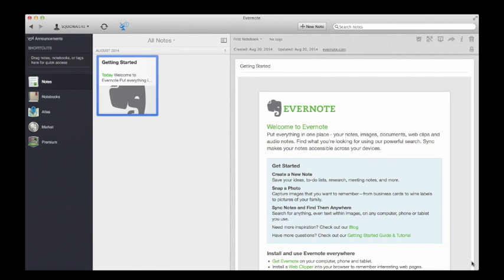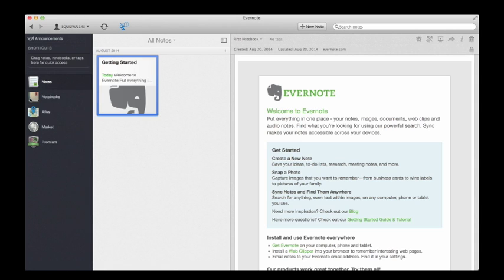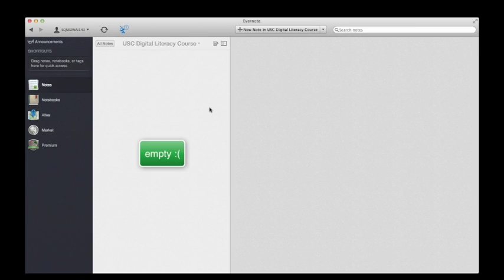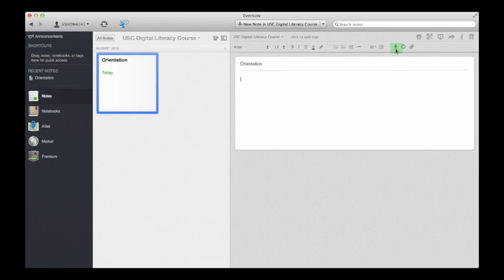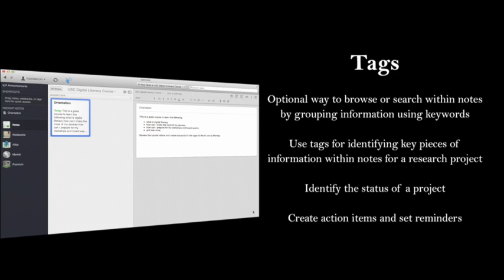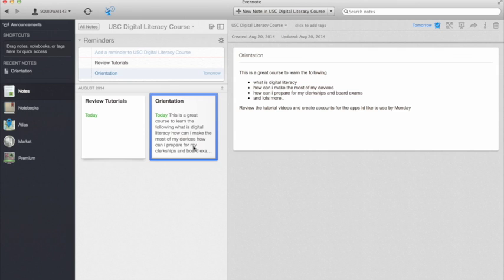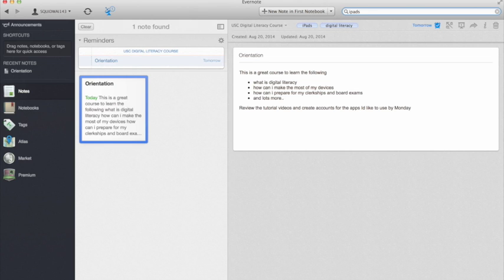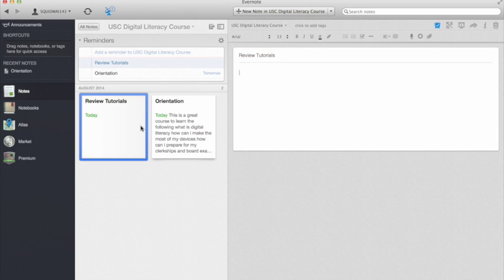Smarter Not Harder: Introduction to Evernote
In our series Using Digital Tools to Work Smarter not Harder we take a look at the basic features of Evernote